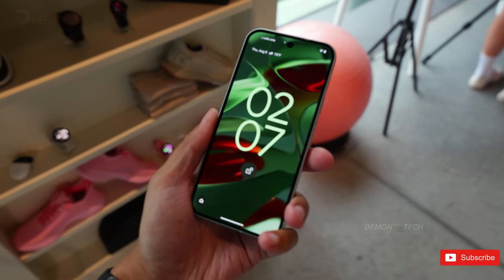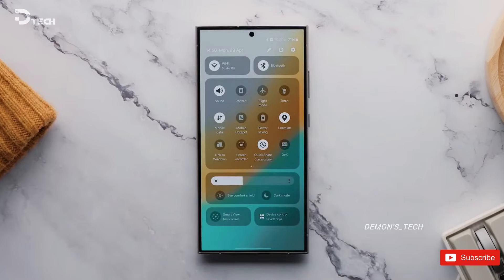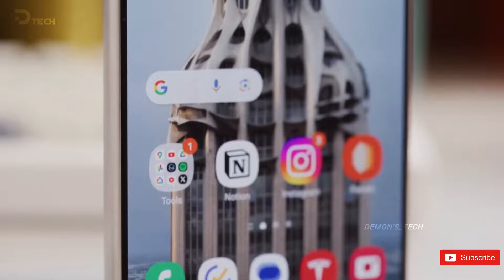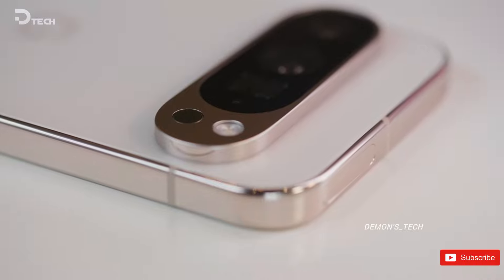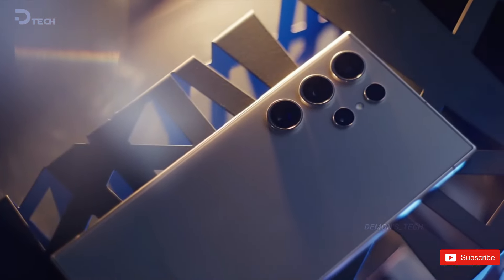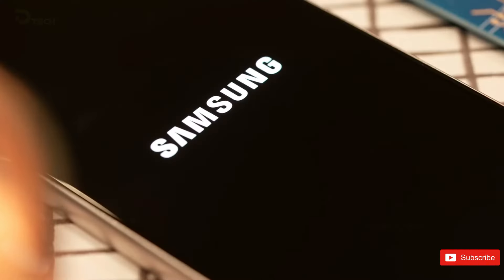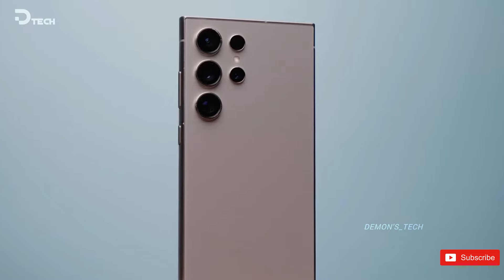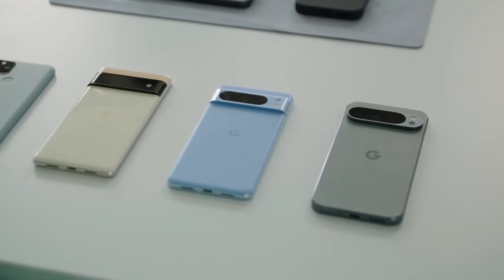Google Pixel 9 Pro XL Vs Samsung Galaxy S24 Ultra - Which One Should You Buy?🔥🔥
Google Pixel 9 Pro XL vs Samsung Galaxy S24 Ultra: The gloves come off.
The Pixel 9 Pro XL will undoubtedly be the test bed for tons of AI features that Google is surely working on. At the same time, the Galaxy S24 Ultra is undoubtedly the best alternative and easily one of the best phones released in 2024.